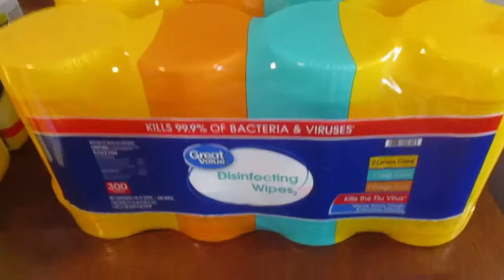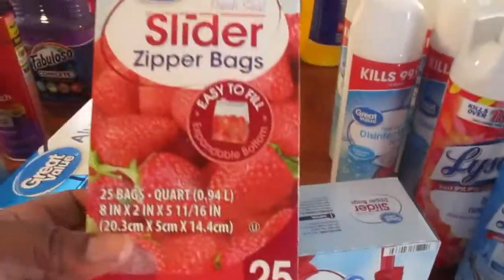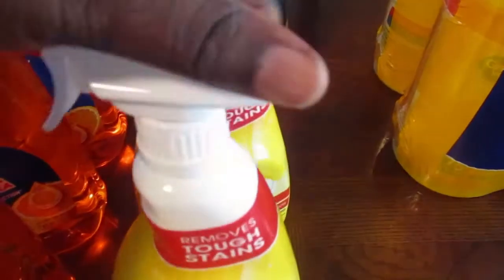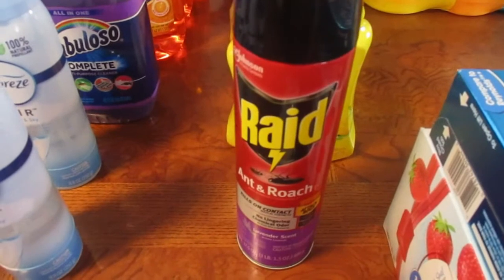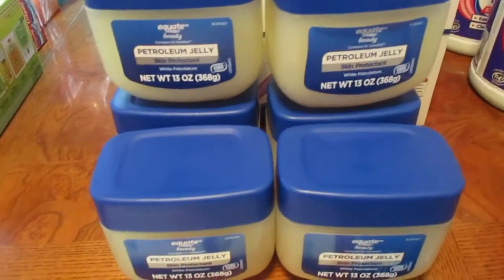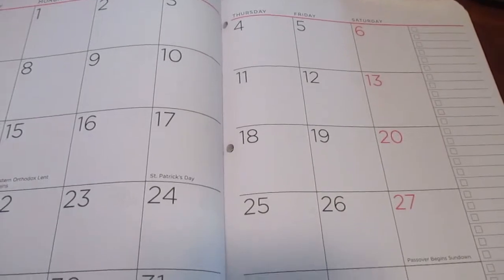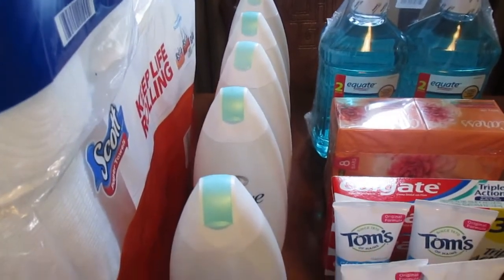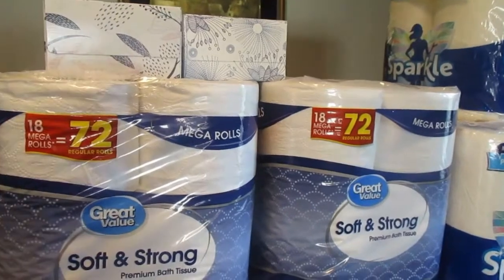WALMART STOCK UP HAUL FALL 2021 (CLEANING SUPPLIES & TOILETRIES) | Just Simply T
Stockup 2021 | Stockpile 2021 | Cleaning Supplies Haul 2021 | Toiletries Haul 2021 | Just Simply T

Hey Guys! Welcome back to another video! Fall is approaching so I am getting my household prepare for the fall season. Today, I'm sharing this 4 month cleaning supplies and toiletries Fall 2021 Stock Up Haul with you from Walmart. For my returning subscribers leave a comment also and like this video. XO, Just Simply T